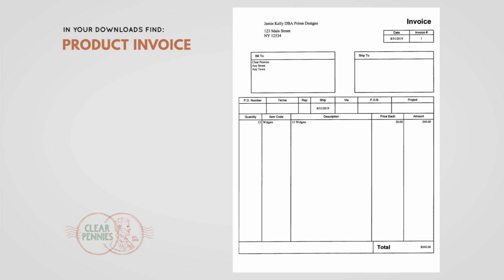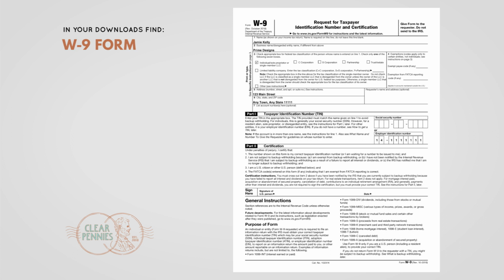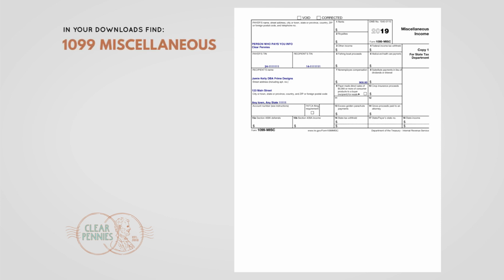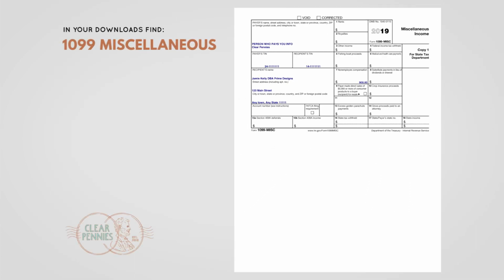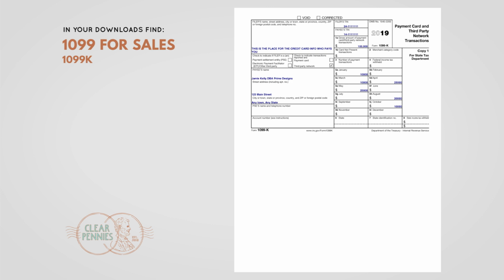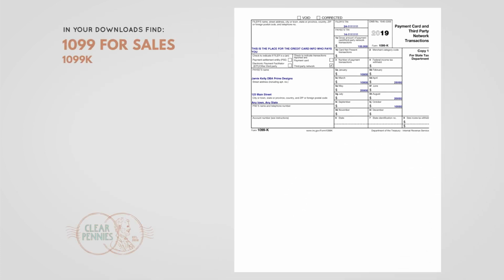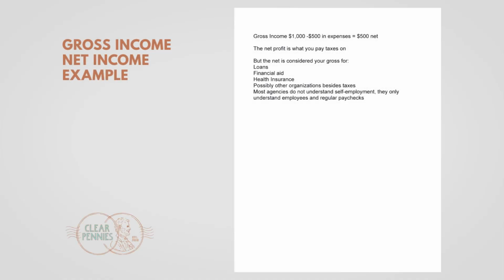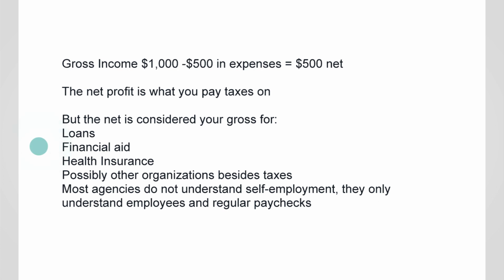Income, there is more to it than you think!